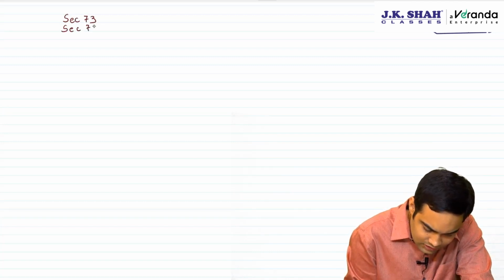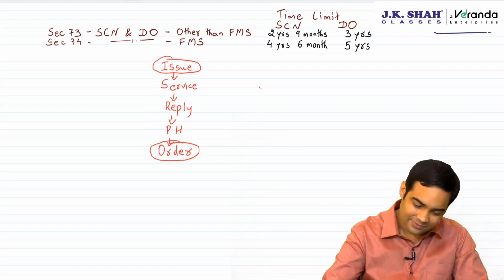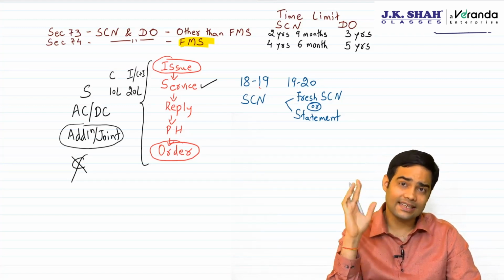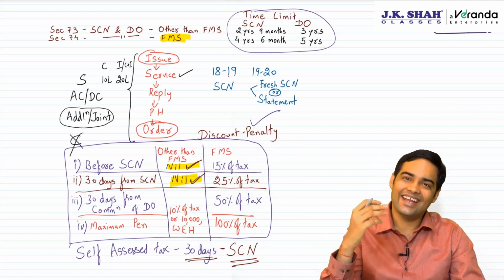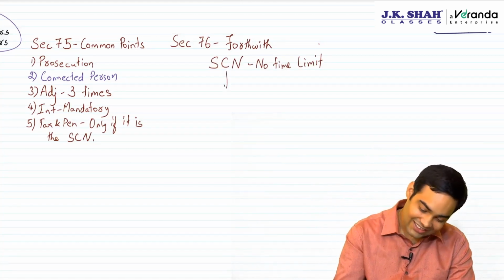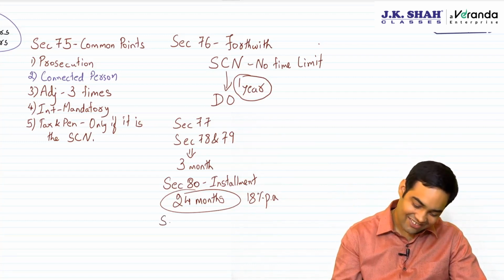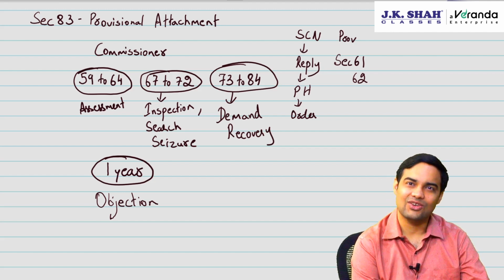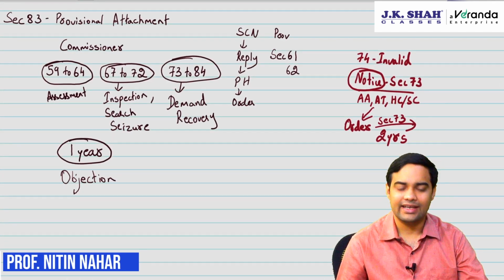CA Final | Revision of Adjudication | English